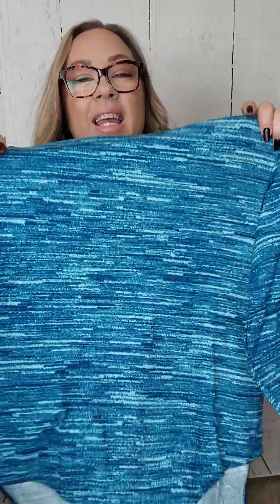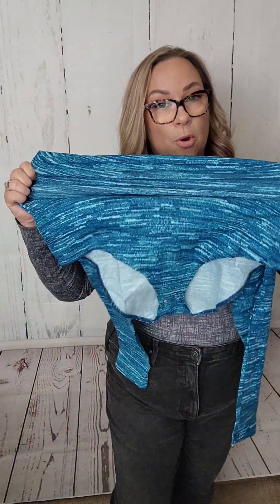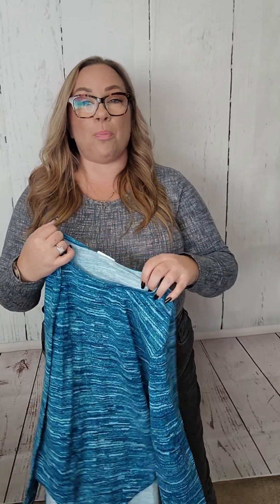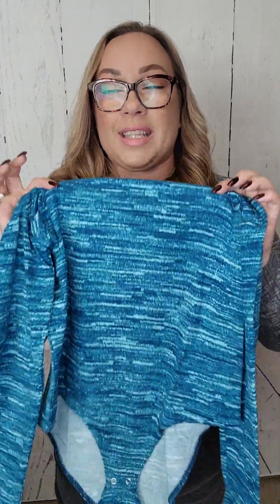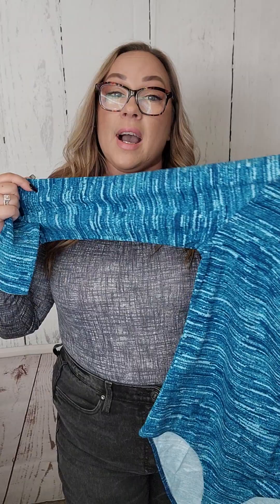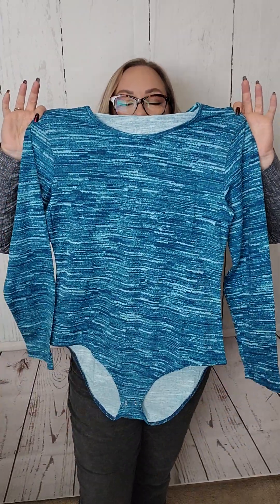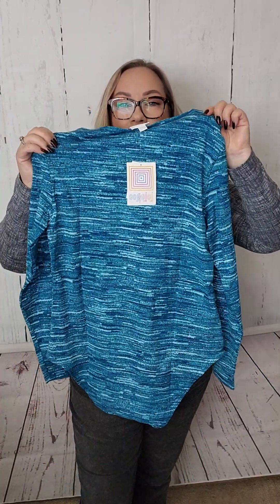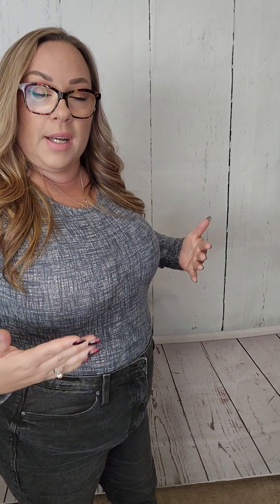Nova! Our long sleeve bodysuit!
Elevate your wardrobe with the Nova Long Sleeve Bodysuit. Embrace the easy 2-snap closure and enjoy all-day comfort with its rounded neckline and full-length sleeves. Everything you love in a bodysuit but with long sleeves! Layer up or wear her alone! She is silky, sexy, and oh-so versatile.

Fabric:
Cotton Spandex Jersey - 95% Cotton / 5% Spandex

Sizes: XXS - 3XL